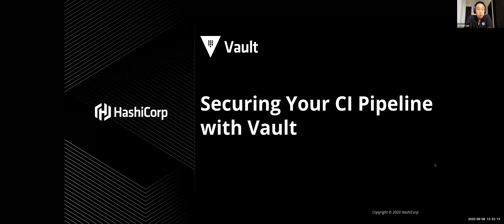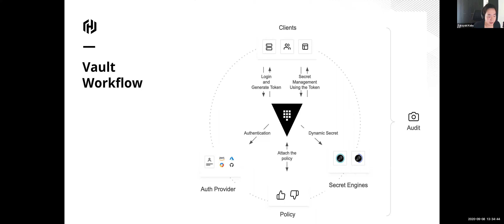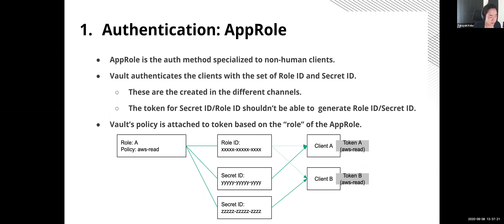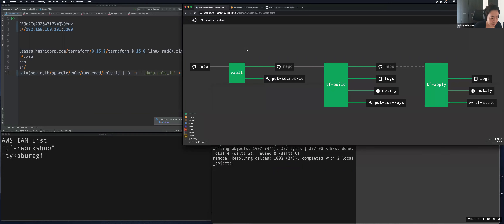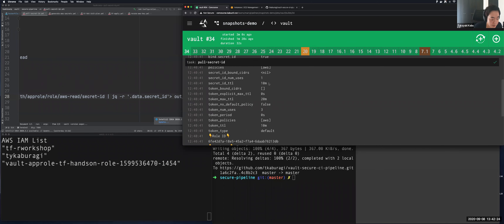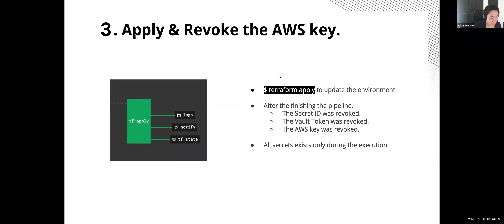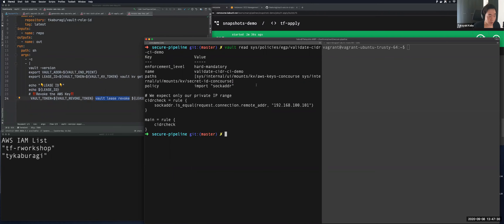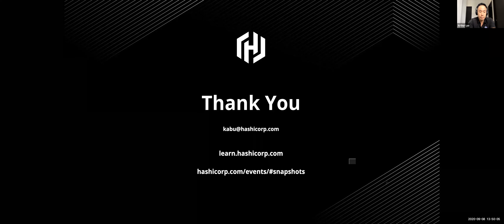Securing Your CI Pipeline with Vault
Your pipeline needs to access a lot of important secrets in order to provision and deploy, which could lead to the potential risk of credential leaks. In this session, this recording shows you how to securely handle secrets in your pipeline with Vault. -